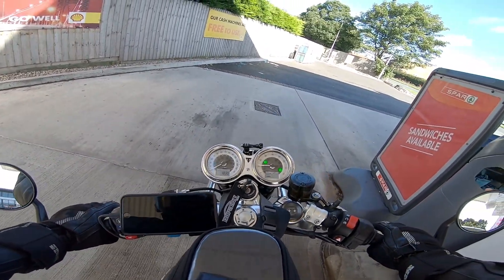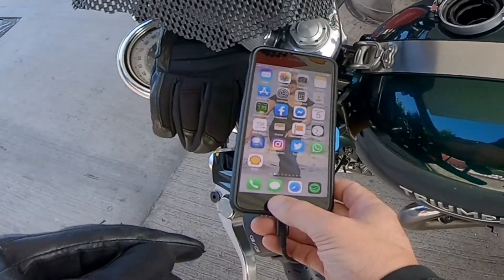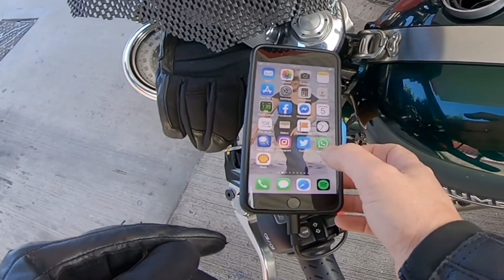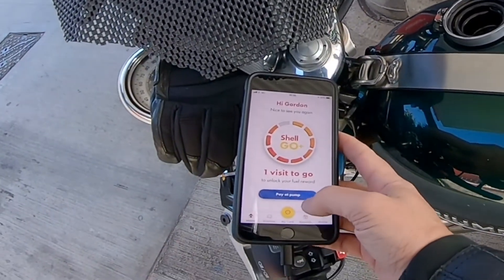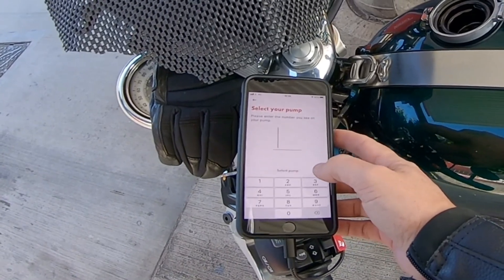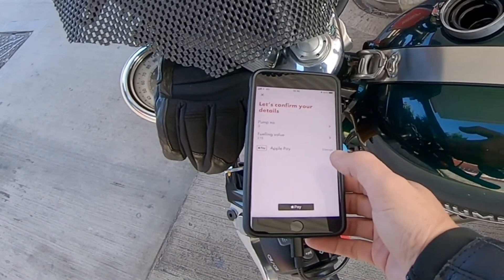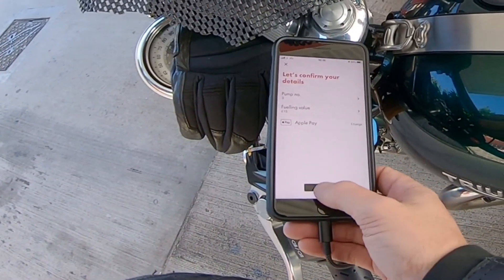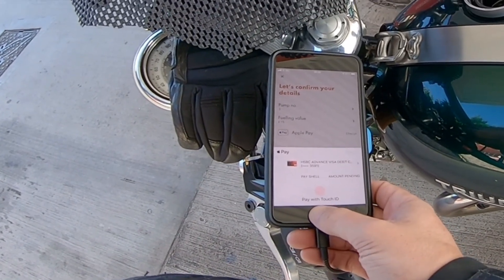Using The Shell App #9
How to use the Shell Go App and pay at pump